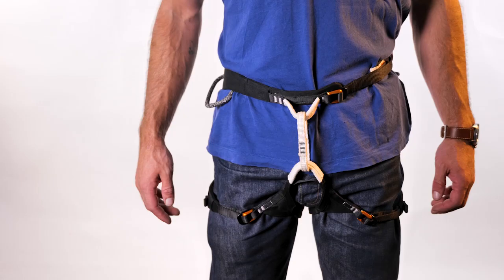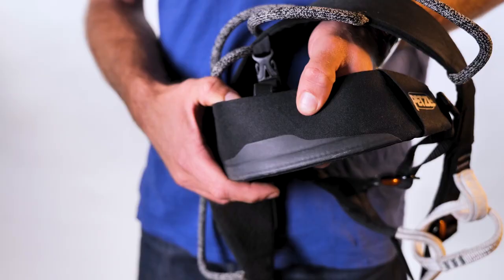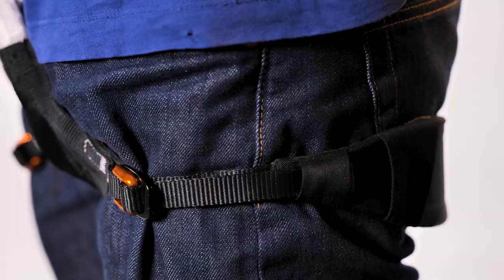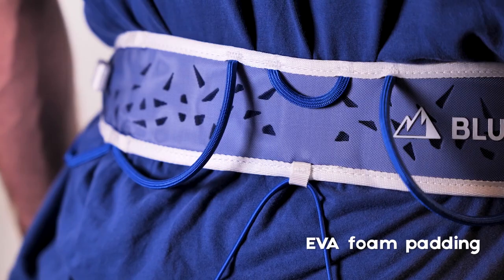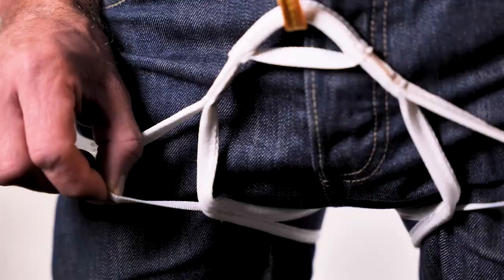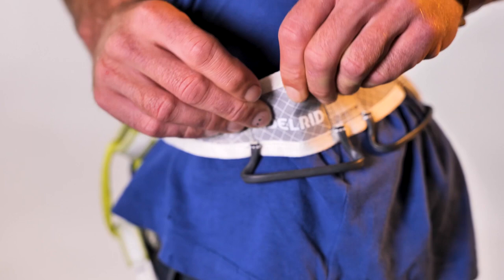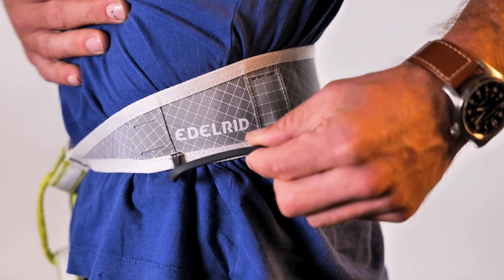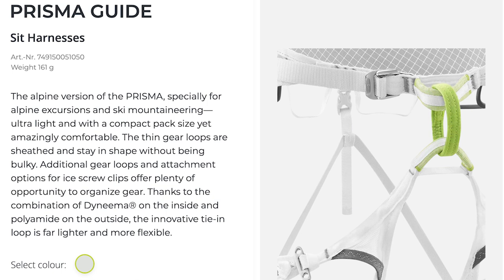The BEST 3 Harnesses For Alpine Climbing And Mountaineering | Climbing Daily Ep. 2100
Having gear specifically designed for the type of climbing you are doing. Mountaineering can be risky and you need gear you can really rely on. Today we have a look at 3 of our favorite Alpine climbing harnesses.